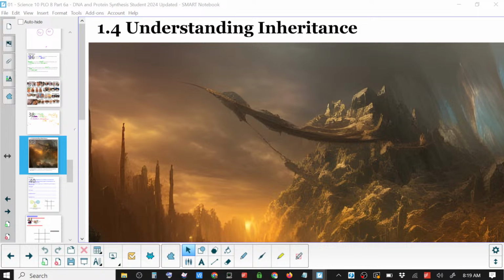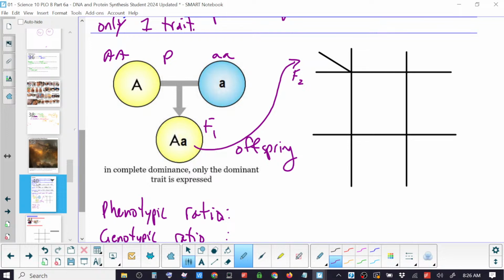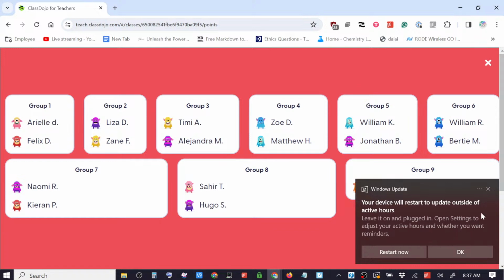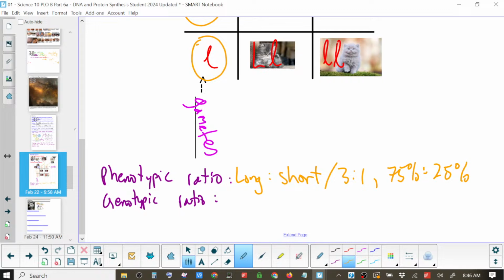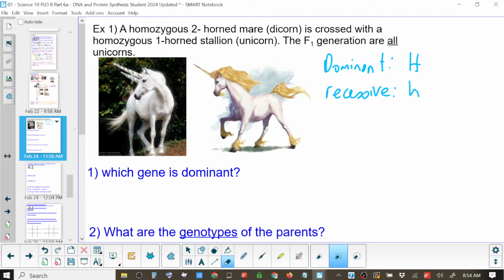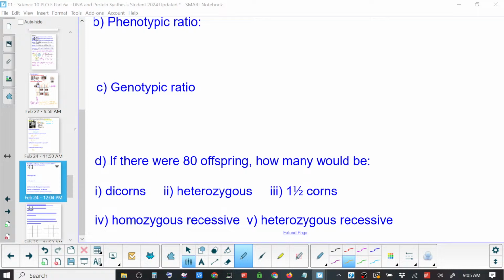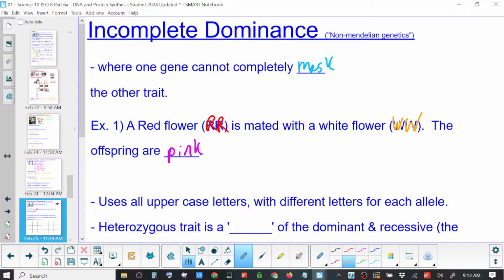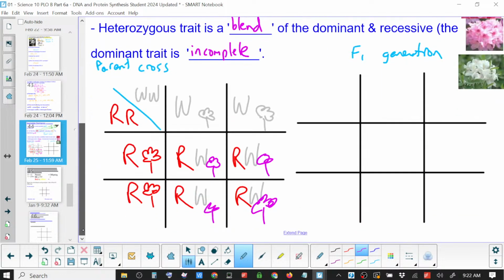Science 10 Feb 15 2024